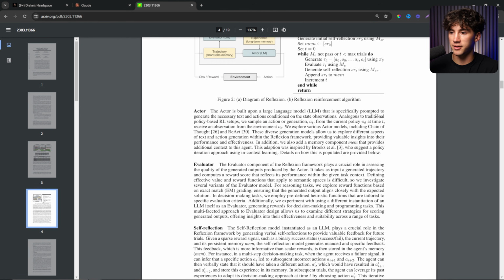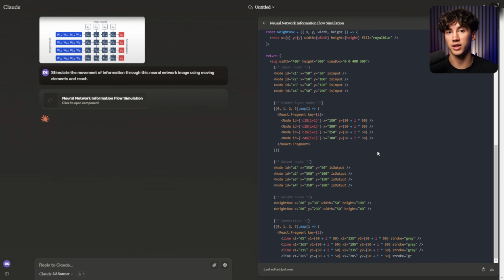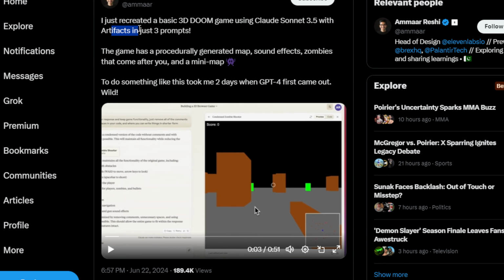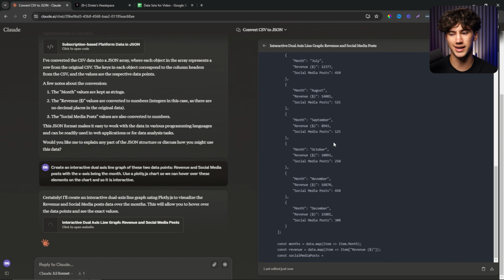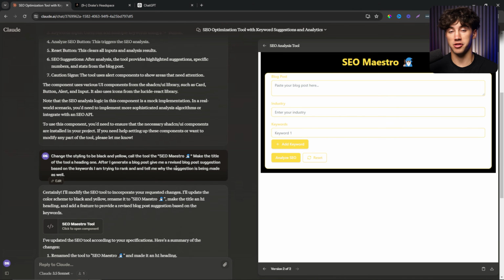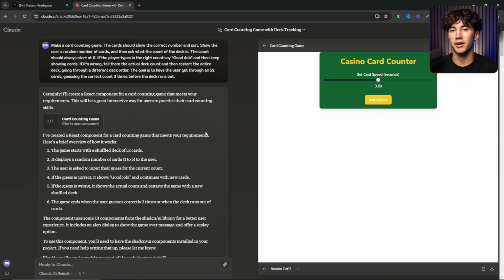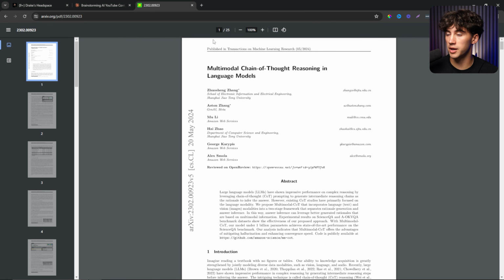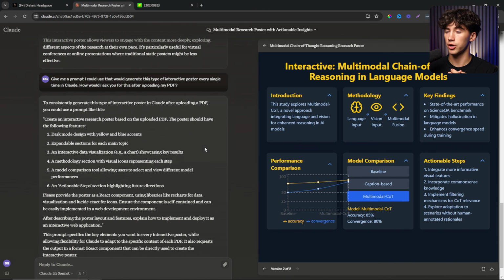15 INSANE Use Cases for NEW Claude Sonnet 3.5! (Outperforms GPT-4o)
The NEW Claude Sonnet 3.5 model is the best model yet. In this video you find out why.

⌚Chapters:
0:00 - New Claude 3.5 Sonnet Update
0:41 - Ai Foundations Community
1:34 - Interactive dashboard from PDF
3:20 - Visualize anything with animations
4:55 - Animations from a static image
6:27 - Create web applications
8:08 - Game creation
9:46 - 8 bit images
10:43 - 3D simulations
11:58 - Comparing data
13:22 - System architectures
14:24 - SEO application build
17:29 - Object detection system real-time
19:47 - Card counting simulator and advanced reasoning
22:58 - Creating mind maps
24:03 - Interactive posters for deep learning and research
26:48 - Templatizing prompts for Claude projects
28:02 - The Best Way to Learn AI